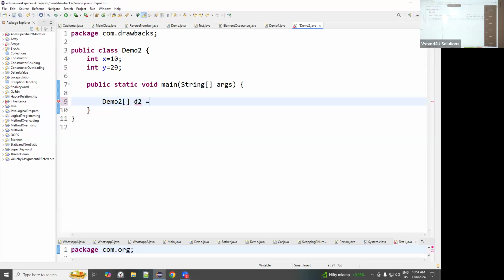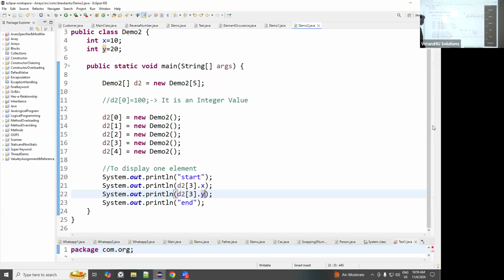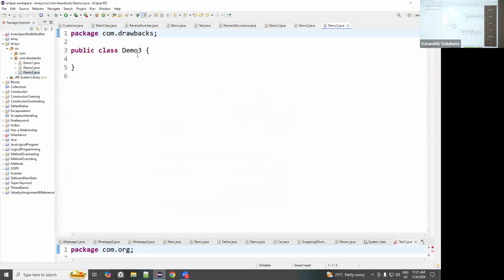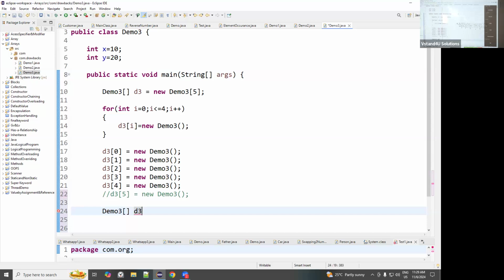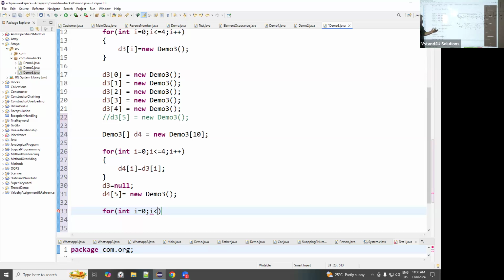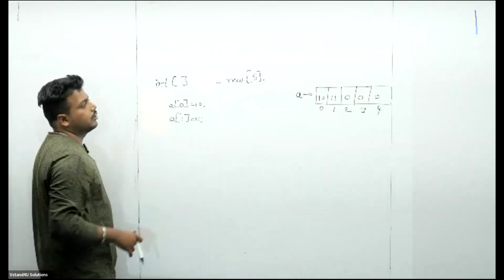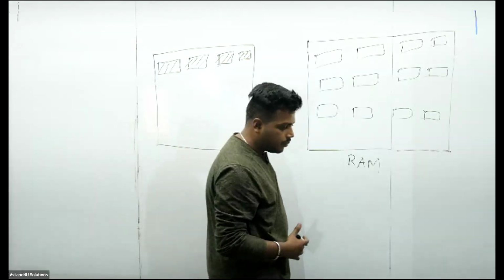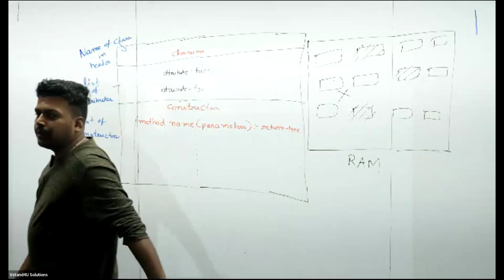19 Disadvantages of Array and Class-Diagram